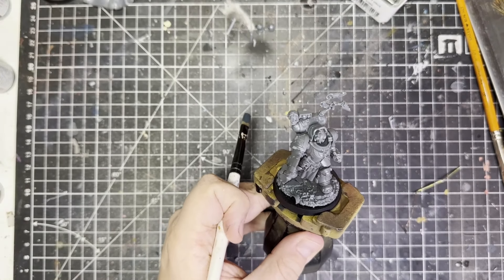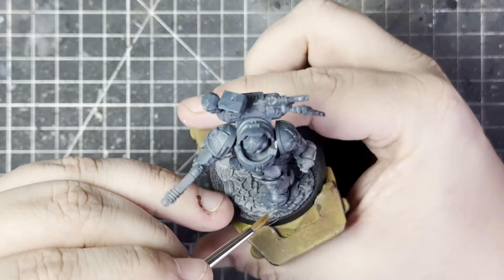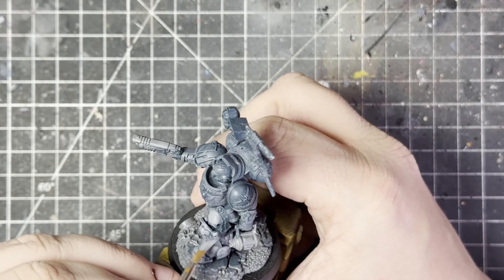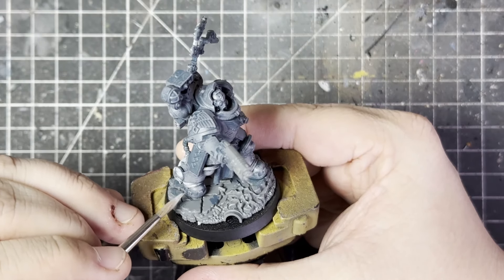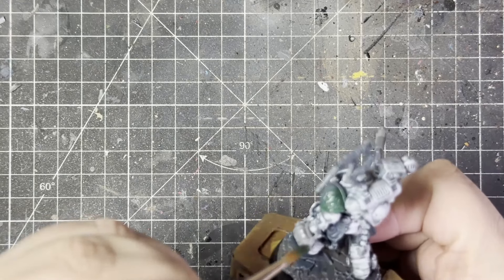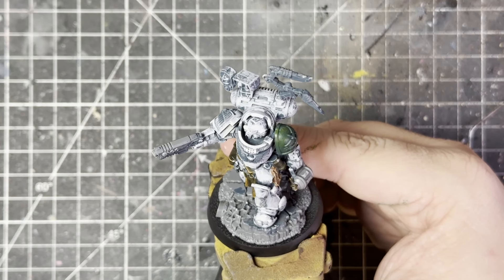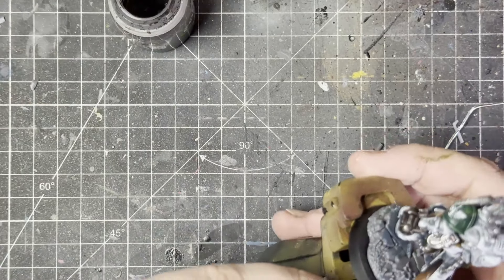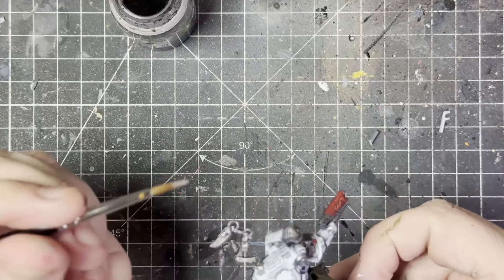Dark Angels Apothecary.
A little palette swap.